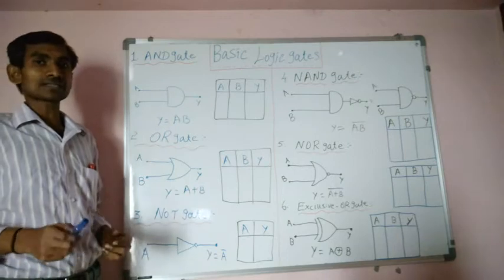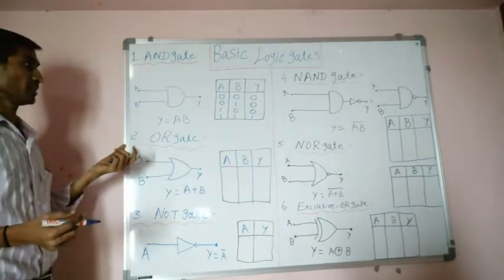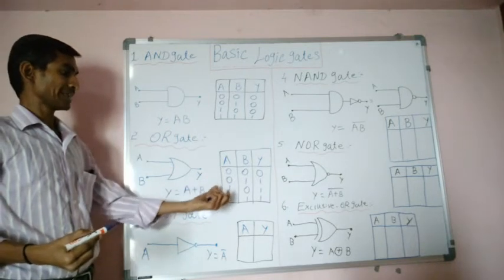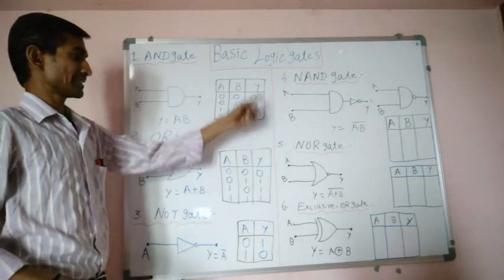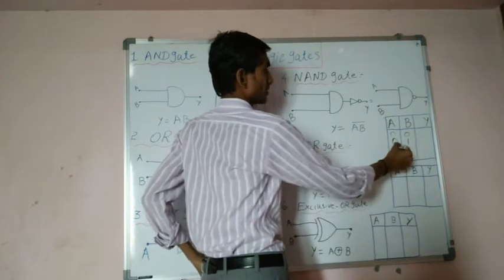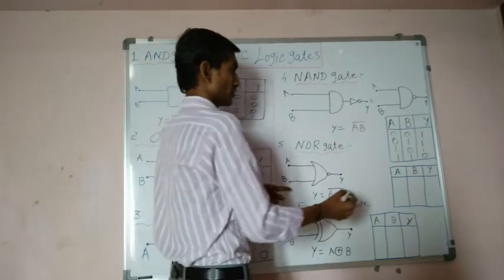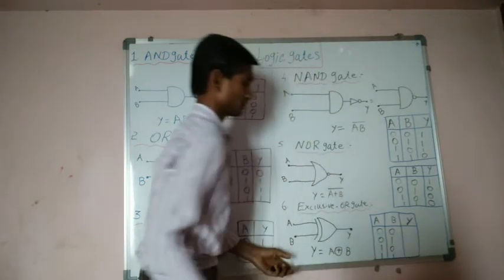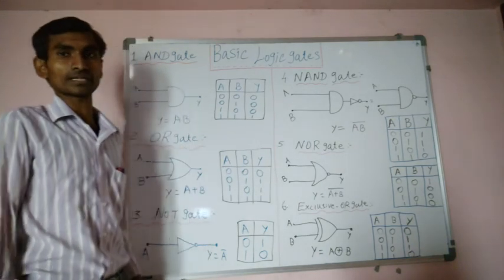Basic logic gates AND ,OR , NOT ,NAND ,NOR and EX- OR Gate with Truth table- Electronics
ColorVideoEffects